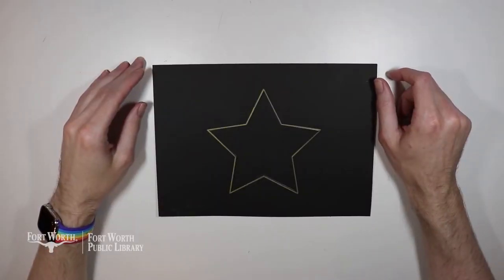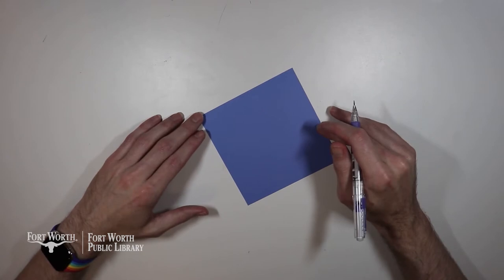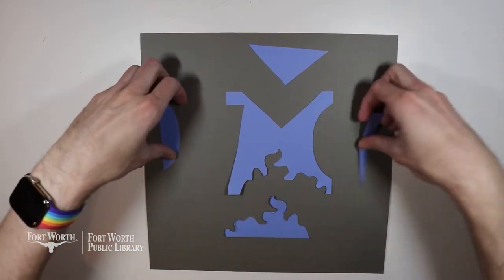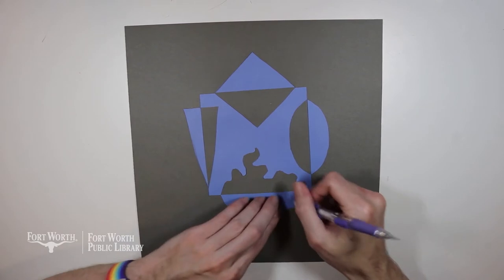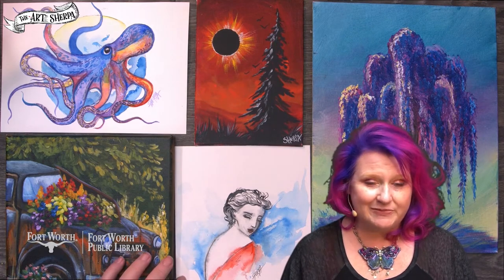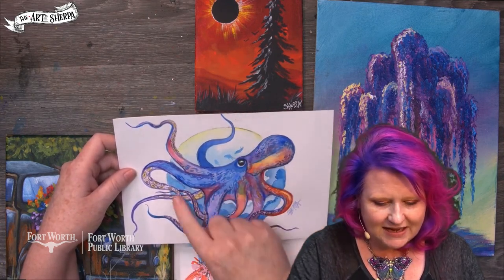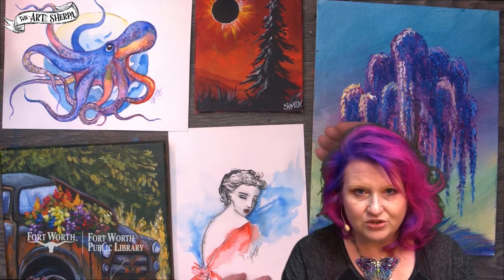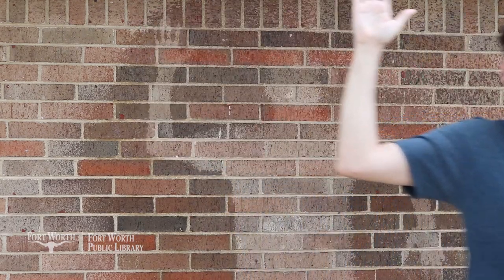Negative Space | Fort Worth Public Library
Mr. Ian shows us how we can create art with the space BETWEEN objects! Plus, artist Cinnamon Cooney tells us about using negative space in artwork and Mr. Ian shows us an outdoor negative space experiment to try at home.

To learn more about the maker movement at the Fort Worth Public Library or explore our playlists here on YouTube.